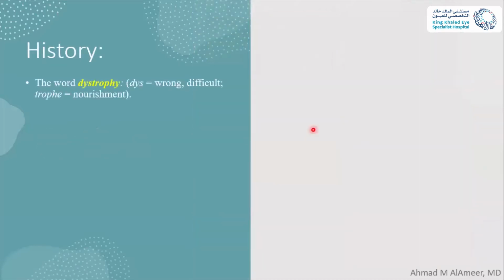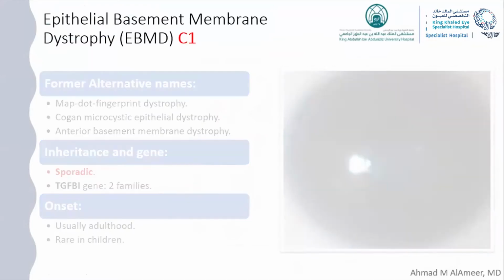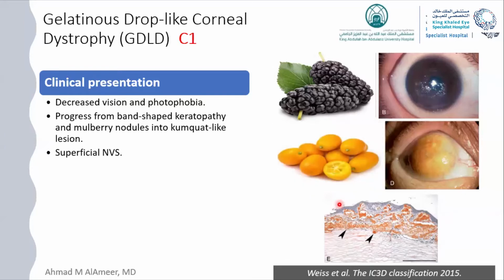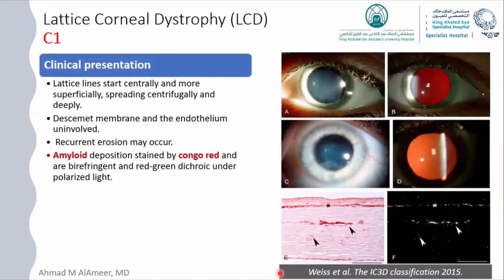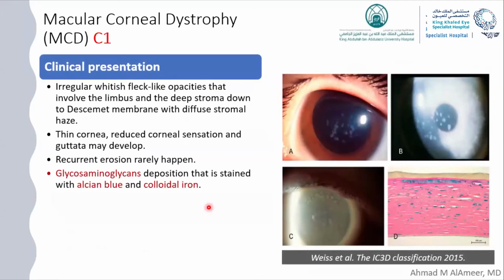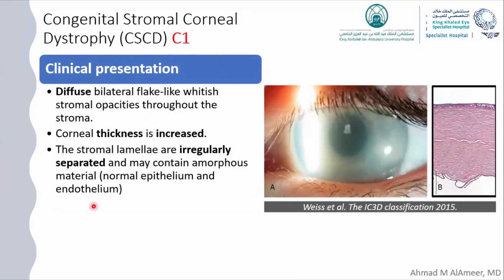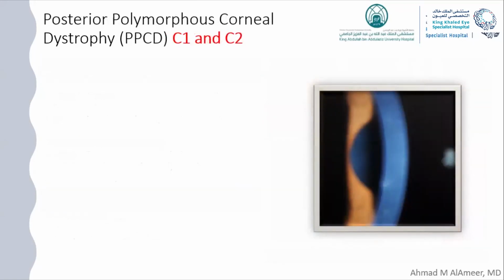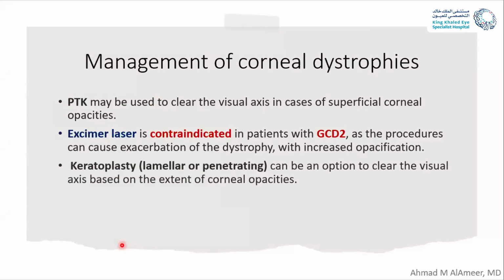Corneal Dystrophies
Ahmad M Al-Ameer, MD
18May 2021